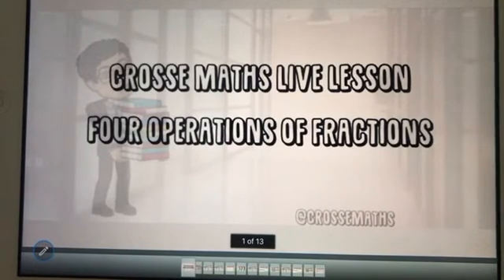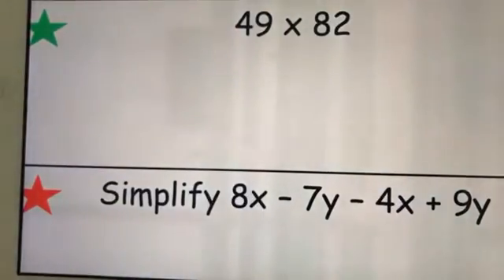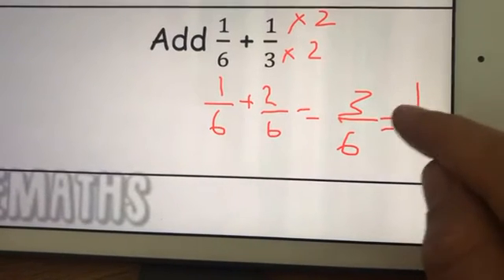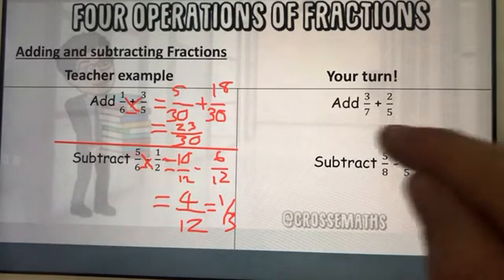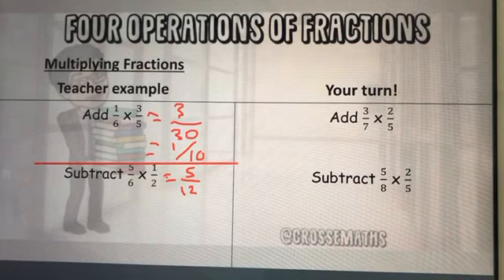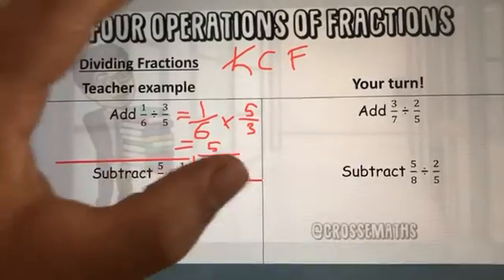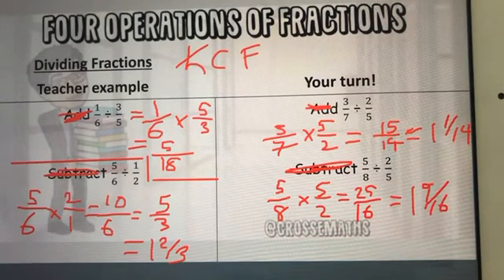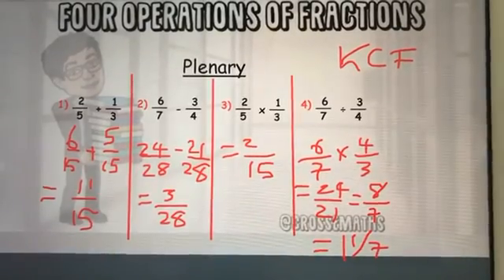CrosseMaths Lesson - Four Operations of Fractions